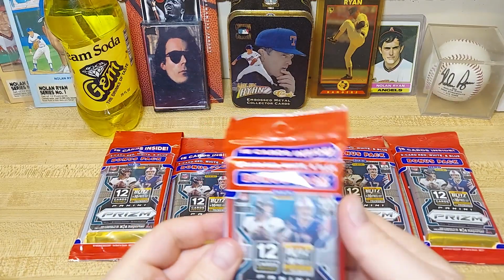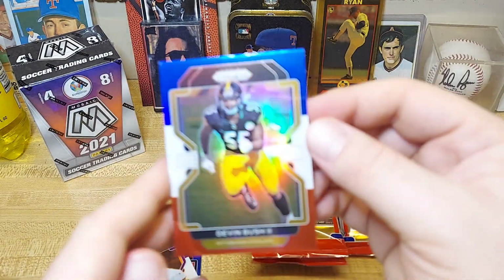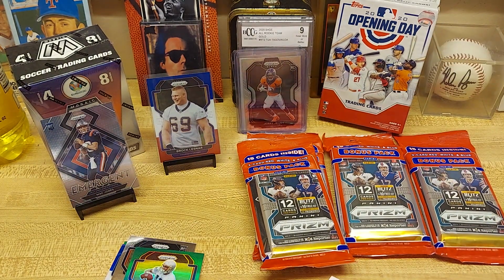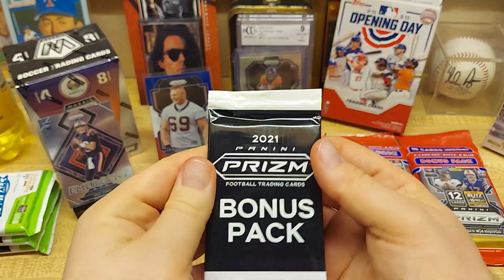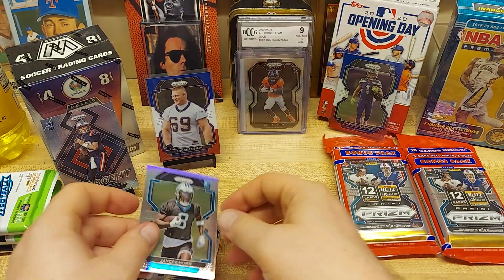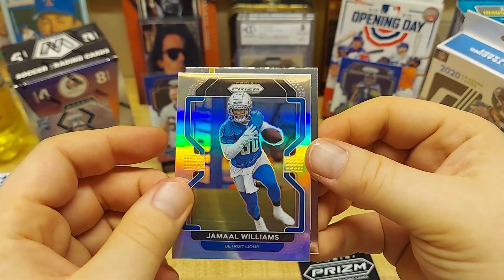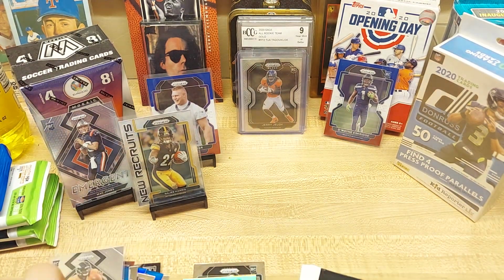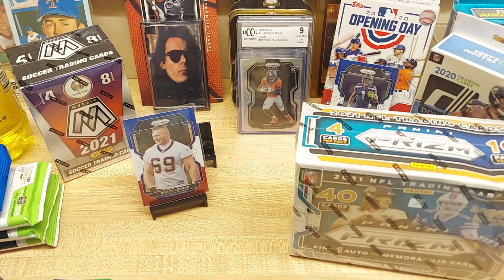$400 Giveaway Boxes and Slabs! Opening 6 2021 Prizm Football Packs! burrow 1000 sub contest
We're doing our 1,000 subscriber giveaway and giving away over $400 in prizes!

We're giving away:

2020 Donruss Football Hanger Box
2019-20 NBA Hoops Premium Stock Hanger Box
2021 WWE Wrestling Blaster Box
2020 Topps Opening Day Baseball Hanger Box
2020 Absolute Football Fat Packs (3 pack lot)
2020-21 NBA Hoops Fat Packs (3 pack lot)
2020 Topps Chrome Baseball Value Pack
2021 Mosaic Soccer Blaster Box - Euro 2020
Singles Lot - Burrow Slab, Tua Slab, Michael Jordan, Jerry Jeudy Prizm Black Silver, Slick Watts Autograph
2021 NFL Prizm Mega Box

2019-20 Mosaic Basketball Hanger Box (1)

2020 Mosaic Football Mega Box - Target (1)

To enter:

1)Comment on video.
2)Make your subscriptions public.
3)For additional entries, share my channel or this video on social media - Facebook, Twitter, Instagram, Twitch, TikTok, Fark, Reddit, etc. Each share to a DIFFERENT social media site = 1 more entry.

Contest closes: End of night Wednesday, August 31st - 11:59 PM CST. All ages eligible, but if you're under 18 you MUST have your parent or legal guardian write me at and give you permission.

US entries only. If you are foreign and win something, if you pay shipping I'll ship. Sorry, foreign shipping is too pricy.

To make your subscriptions public:

Sign in to YouTube.
Click your account icon in the top right.
Click Settings or .
In the left menu, select Privacy.
Under "Likes and subscriptions," check or uncheck the box for Keep all my subscriptions private.